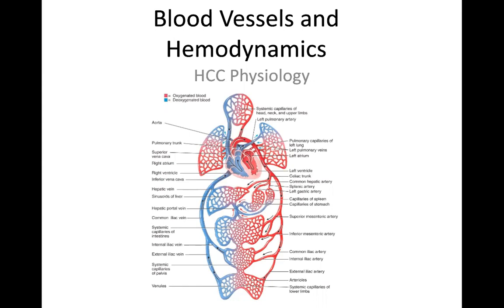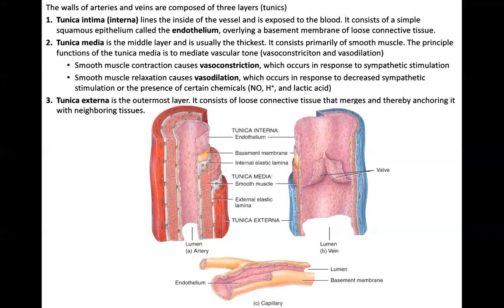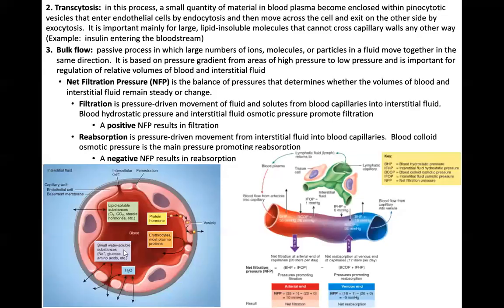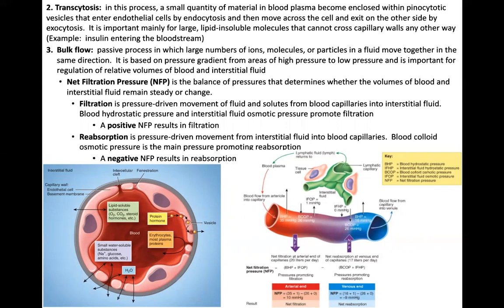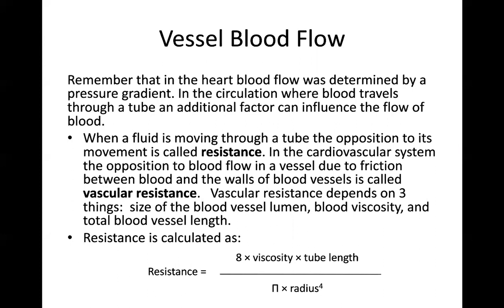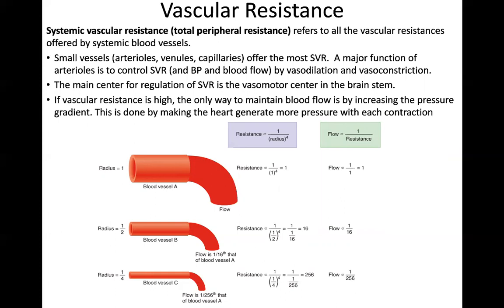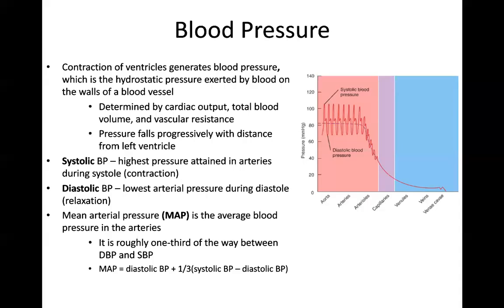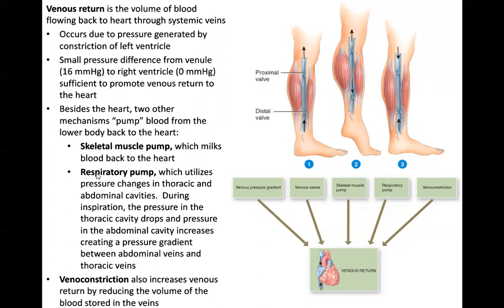Blood Vessels and Hemodynamics I